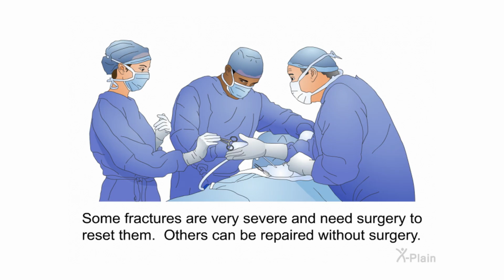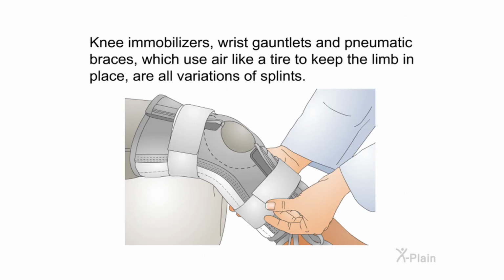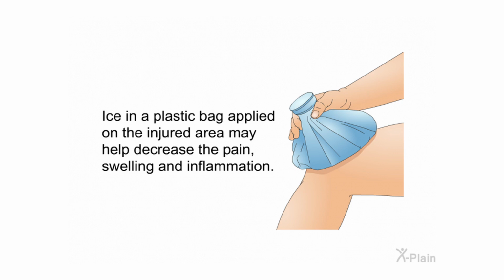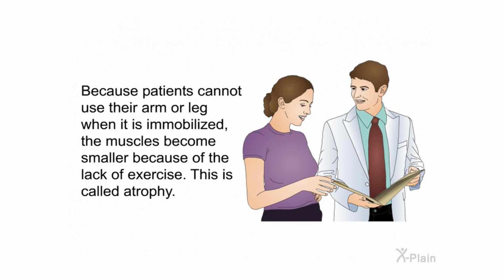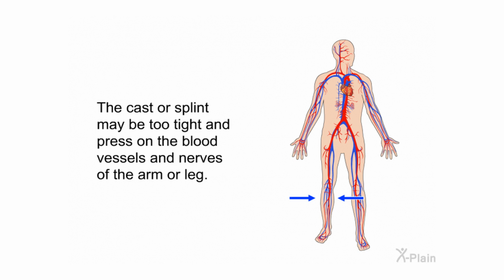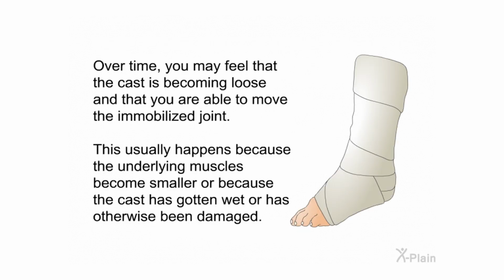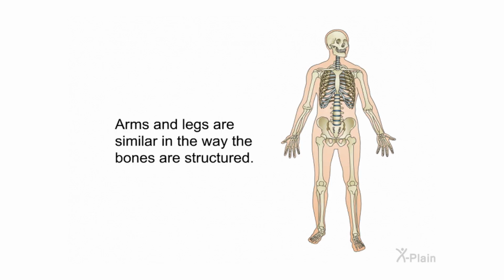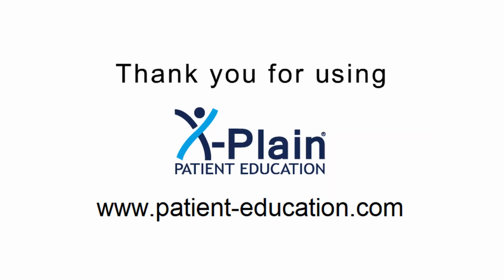Fractures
This patient education program explains fractures. The program includes the following sections: what are fractures, how are fractures treated, what are the expectations of fracture treatment and what precautions prevent fractures and what are the risks and complications of fracture treatment.

Sections:
00:00 - Start
00:29 - Introduction
00:53 - Treatment
02:11 - Precautions
04:13 - Risks
06:20 - Summary
07:02 - End

op130203 Fractures